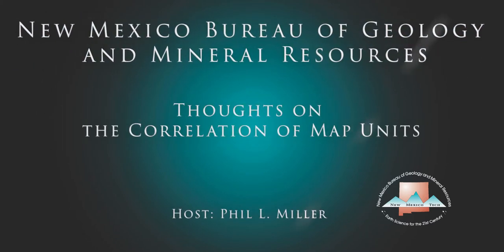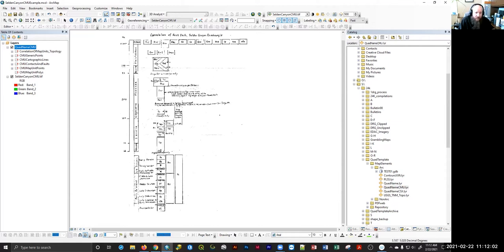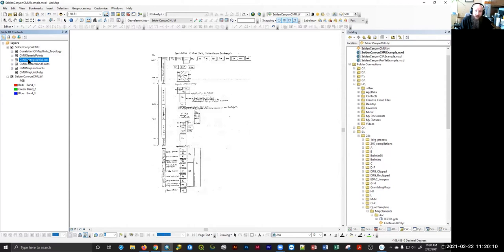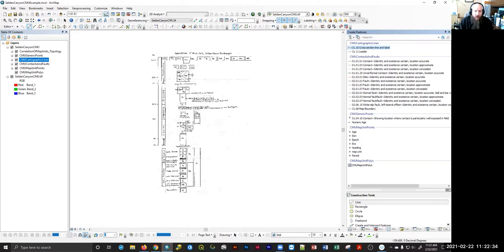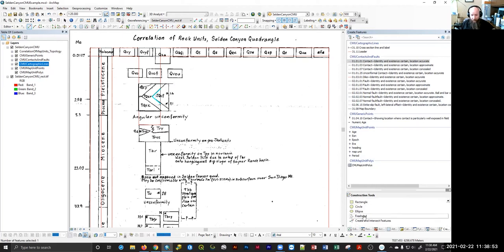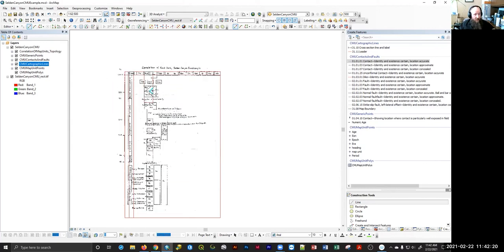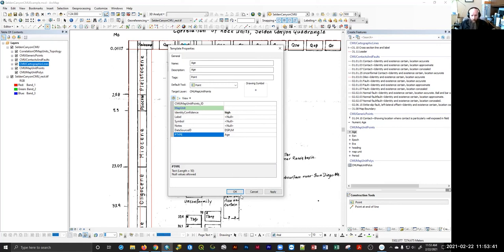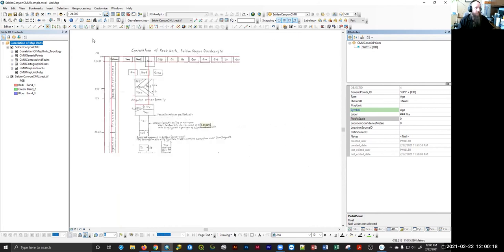Digitize the Correlation of Map Units for a Geologic Map (CMU Part 3)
This video is a synthesis of thoughts on setting up and digitizing the Correlation of Map Units for a Geologic Map in the GeMS data model. This video is an updated snapshot of the videos that I produced in mid-2018. Since those videos release, the new version of GeMS has been published. Thus those videos contain some older information but are still a decent resource.